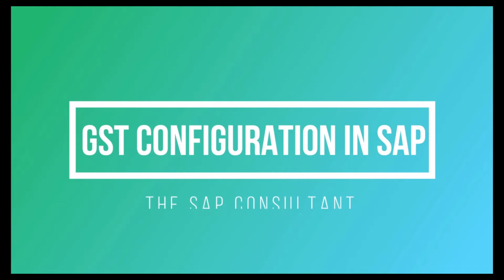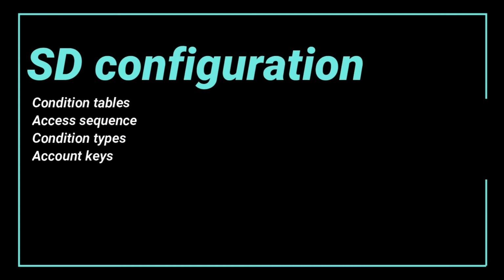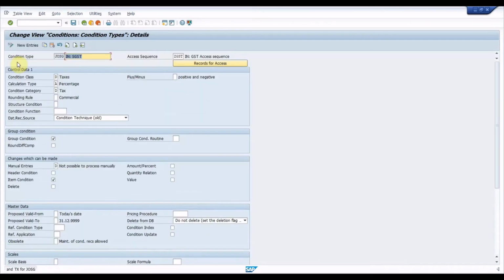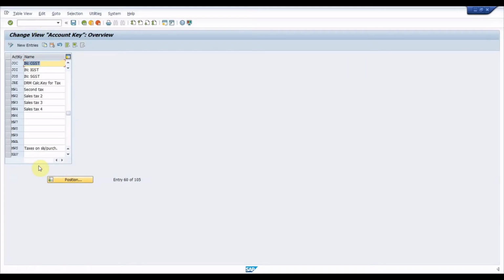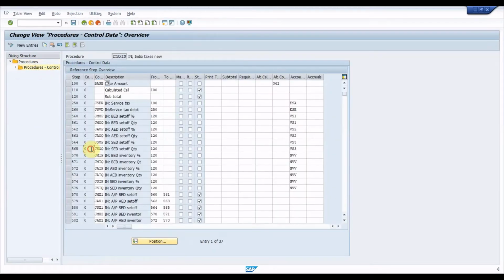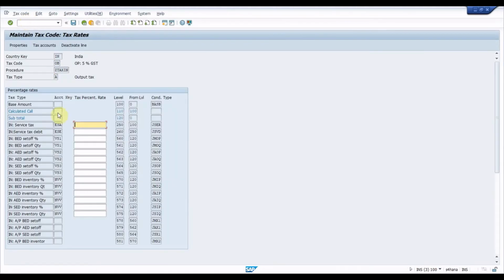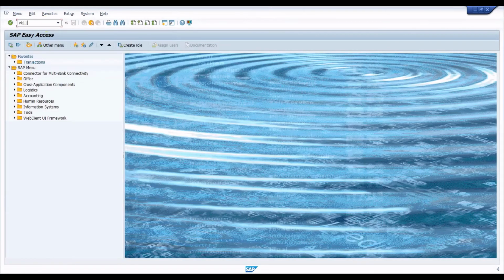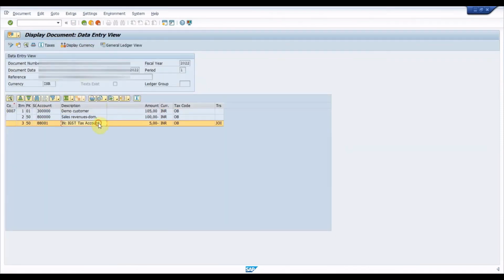GST configuration in SAP SD and FI | Tax procedure configuration | The SAP Consultant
GST is a tax that is levied on Goods and services.  It has different tax slabs according to the type of materials.

They are 0 percent, 5 percent, 12 percent, 18 percent and 28 percent.

We have different business scenarios in India.

They are domestic sales, export sales, SEZ sales, EOU sales, merchant export sales, stock transfers, etc.

These tax percentages would vary based on the business scenario and the type of materials.

As we know there 4 different taxes as part of GST.  They are Central tax, State tax,  Union territory tax, and Integrated tax.

Central tax and state taxes are mutually collected when the consignment is shipped with in the state.

Central tax and Union territory taxes are mutually collected when the consignment is shipped with in the union territory.

Integrated tax is collected when consignment is shipped from on state to another state.

Please watch video for better understanding.